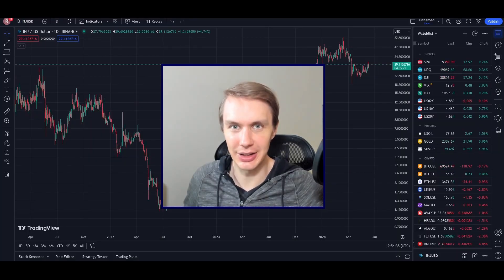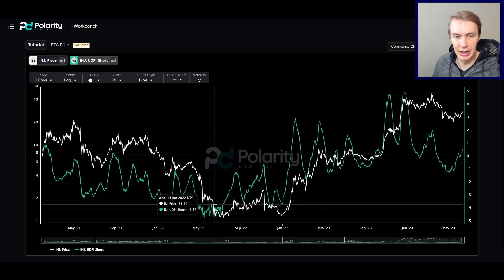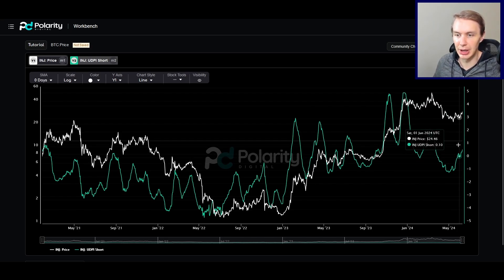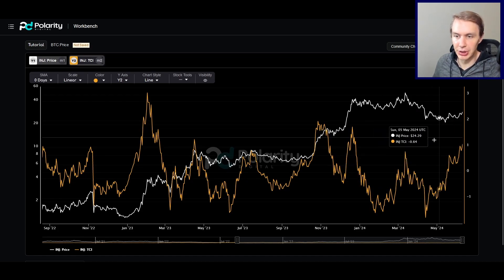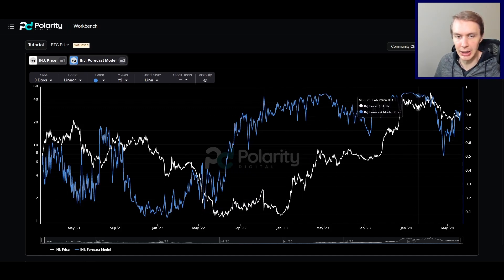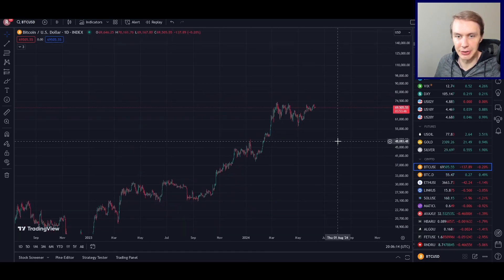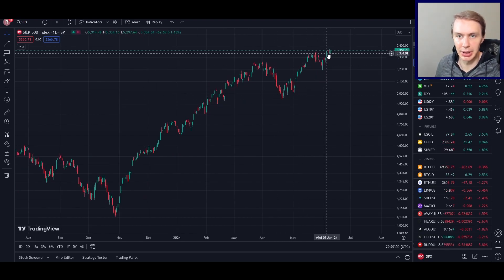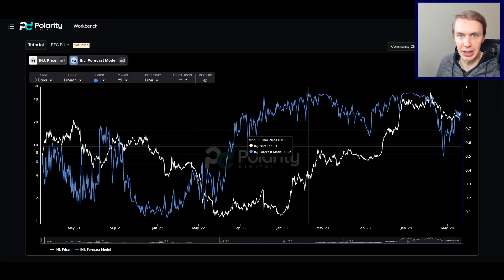Injective Protocol (INJ): Are We Still Early? A Data Science Analysis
Is INJ still in a good spot in this market cycle? Is another rally realistic, or is this as good as we're going to get for Injective Protocol? I discuss this and more.